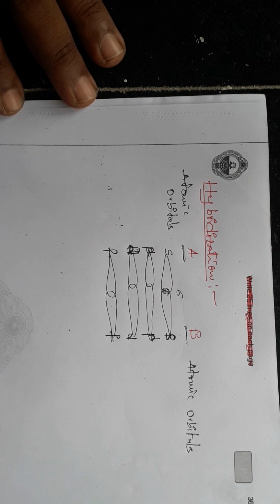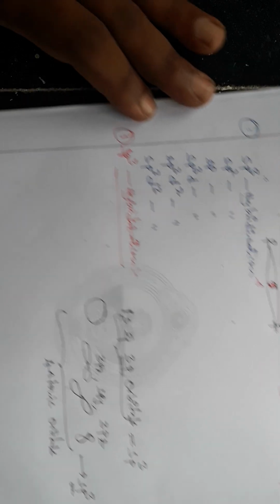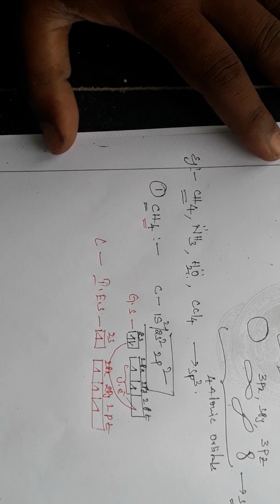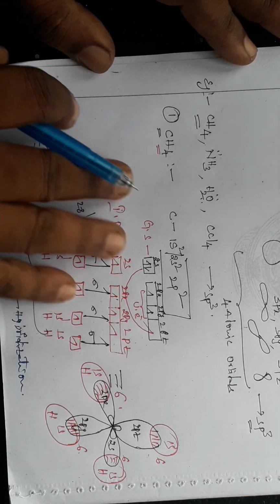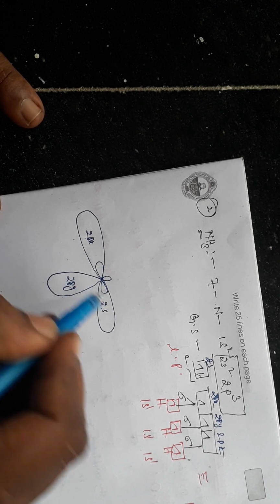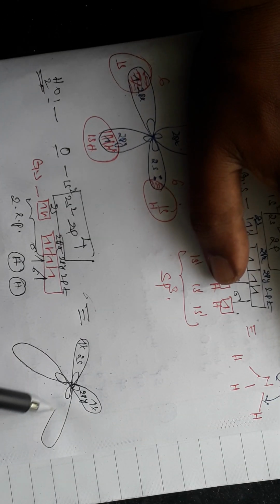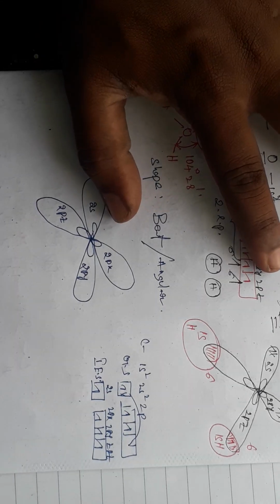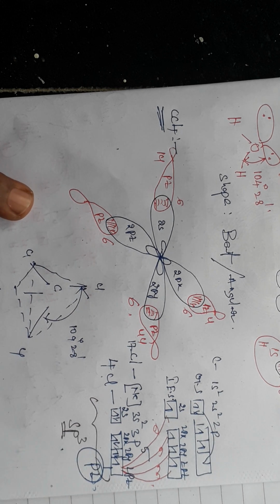hybridization. part 1